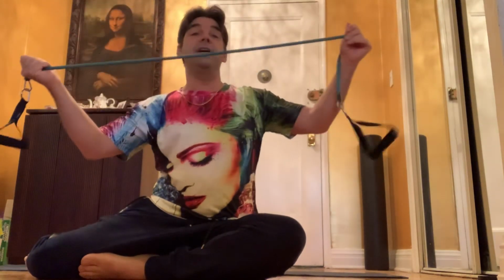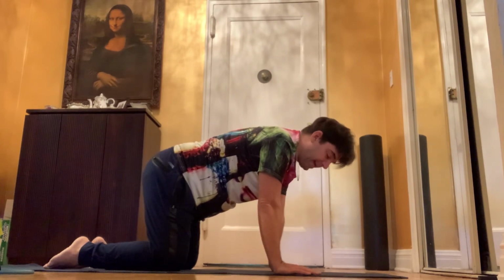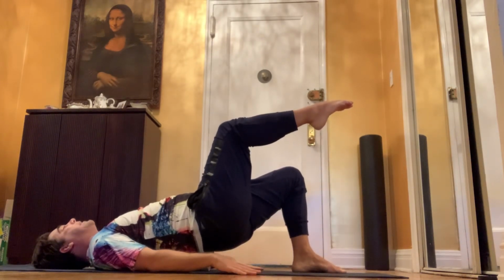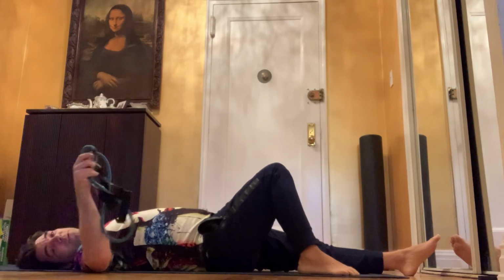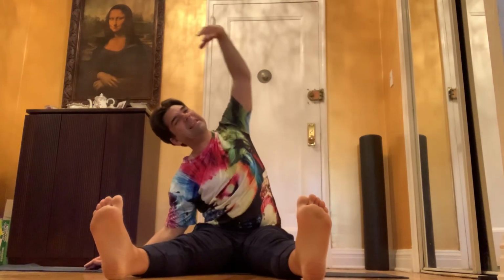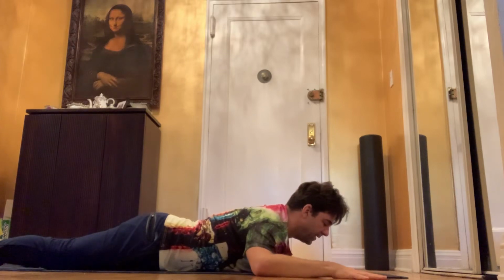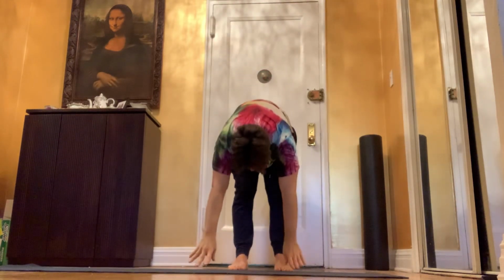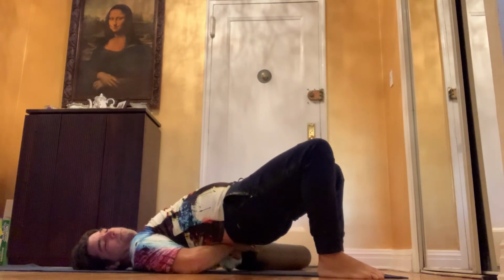Pilates with Richie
Mat Pilates class with the Pilates Guru Richie Mastascusa.